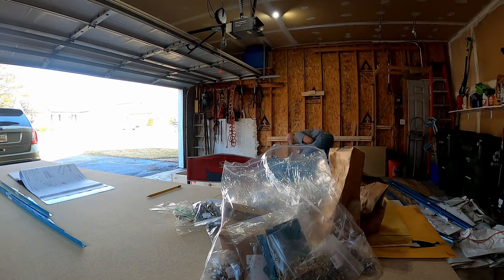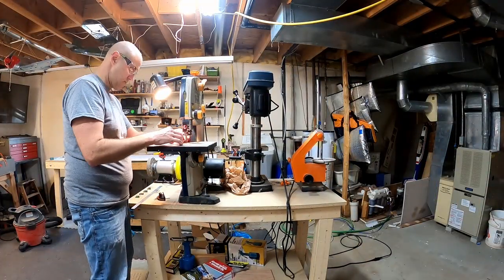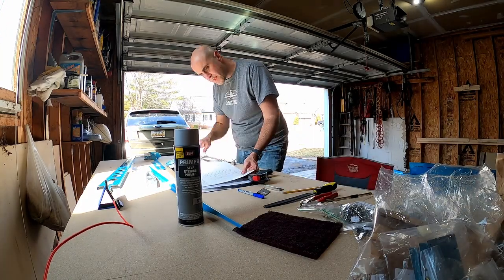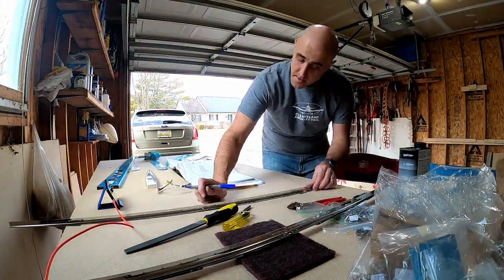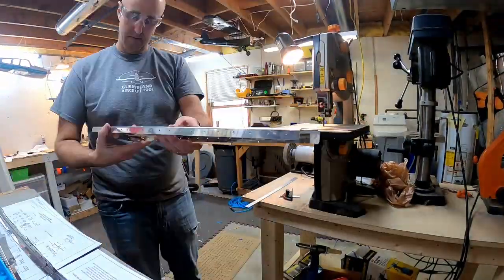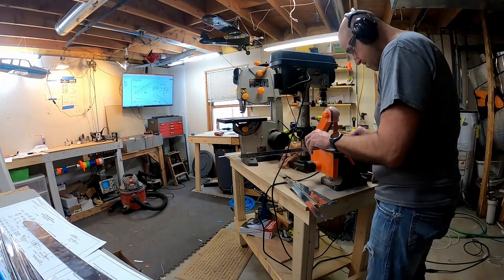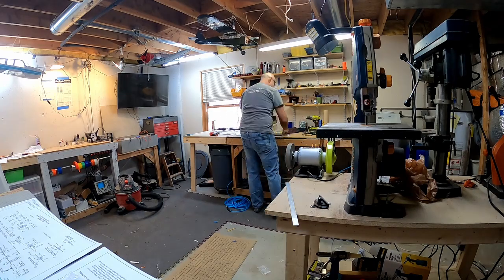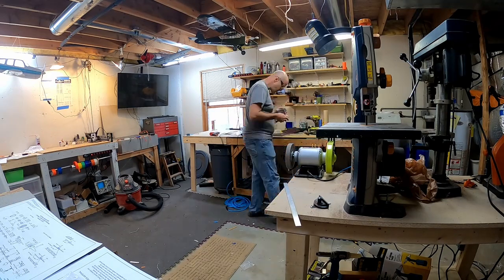RV-14 Rudder 1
Rudder Construction - Plans Chapter 07-02
correction on timing, this was only about 2 hours 45 minutes of work not the 5 hours I thought. I think I will need to speed this stuff up or the channel will be clogged with aluminum burs for way too many hours.